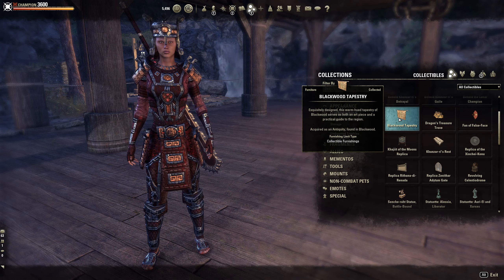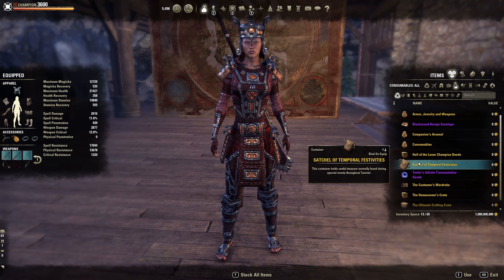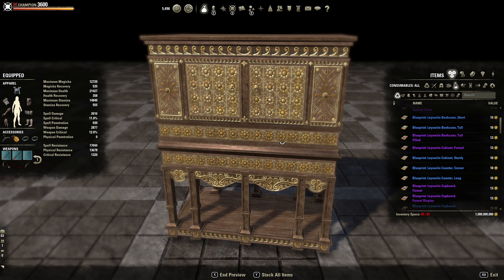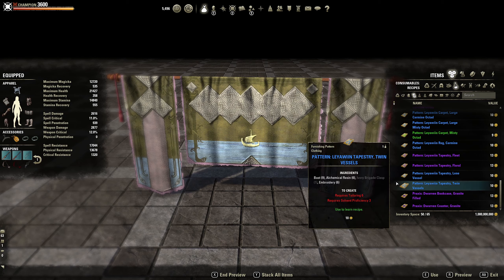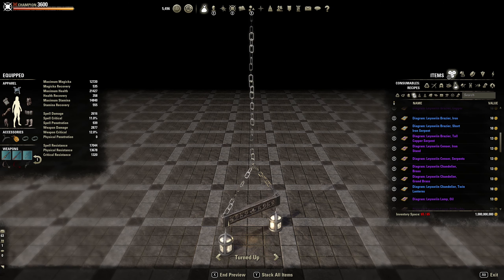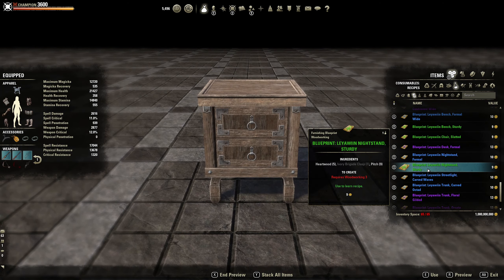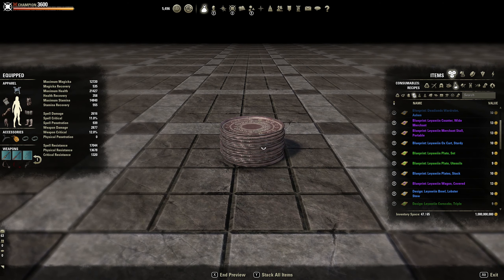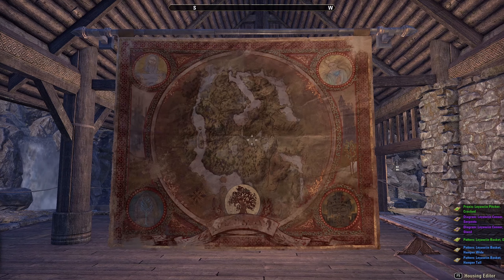New Furnishings | ESO Blackwood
On the PTS I take a look at the new furnishings, including an antiquity and a collectable, as well as the new Leyawiin and Deadlands style that will be available with the Blackwood Chapter.